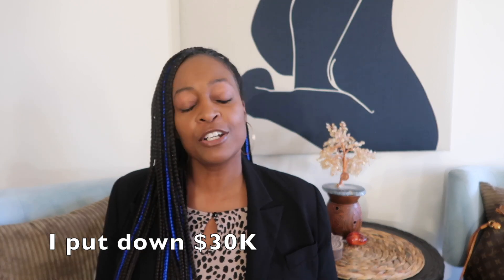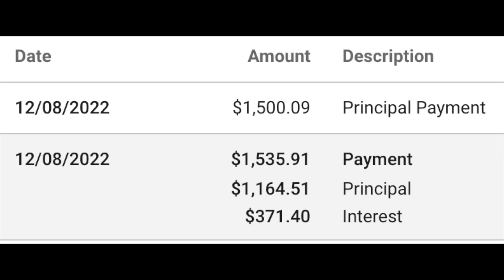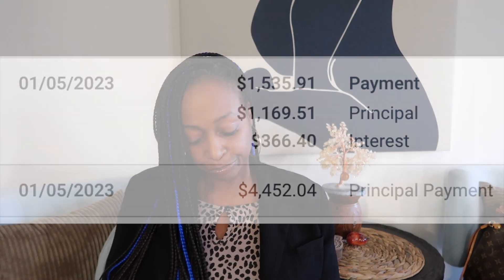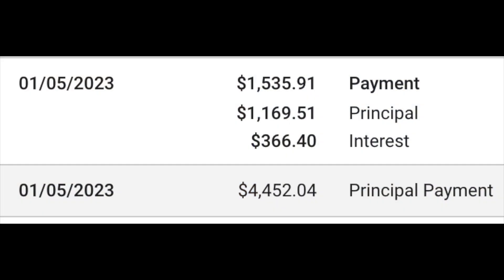My Mortgage Payoff Journey: 4 Month Update (-$178,660)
The Tesla referral program is back! You can now receive 1,000 miles of free Supercharging when you purchase a new Tesla.

💰 ABOUT ME:

People ask me this a lot: What do I do for a living? Here's the answer..I'm a magician. I am. For me, money grows on trees and is as abundant as raindrops falling from heaven. Yup...that's it, heaven grants me my wishes and my heart's desires simply because it is law. For real...all sacred texts say so...so why wouldn't YOU believe it to be true?

I am a student of Abraham-Hicks and the law of attraction. Much of what you see in my videos are a result of that. I co-create magic with the higher energy that a lot of people choose to call God or Allah or Spirit. That and I have really awesome friends.

But in layman's terms, I am a computer software engineer by day and a landlord (which is really passive income for me). I earn about an additional $10K a year dibbling and dabbling in things as far and wide as book sales to eBate refunds to Amazon Mturk to consultant work to teaching workshops to accepting money for my birthday and to my latest...creating YouTube videos.

All Black Girls Ain't Got Rhythm: $7
Holler at the Moon: $11

Price includes shipping and handling

A Course in Gratitude by Tinesha Davis, Querin Hamilton and Ashley Williams aka Violet Grace
Holler at the Moon by Tinesha Davis
All Black Girls Ain't Got Rhythm by Tinesha Davis